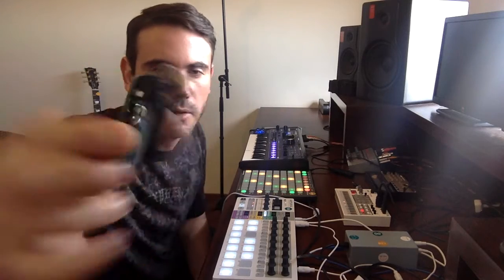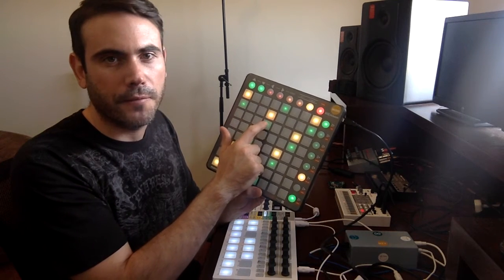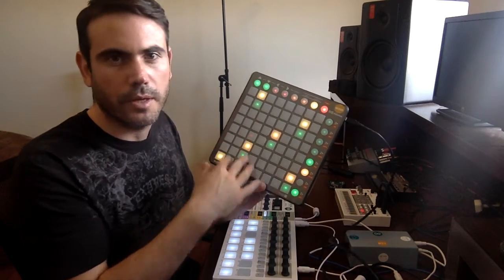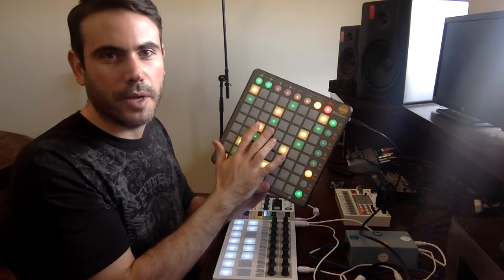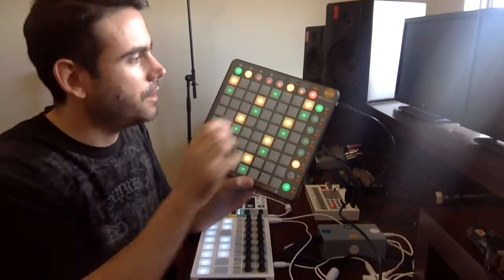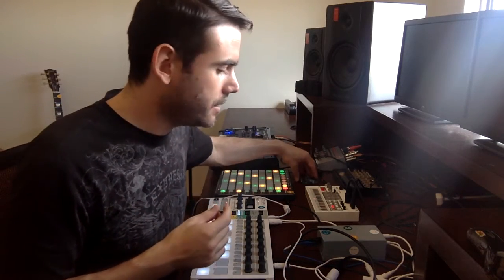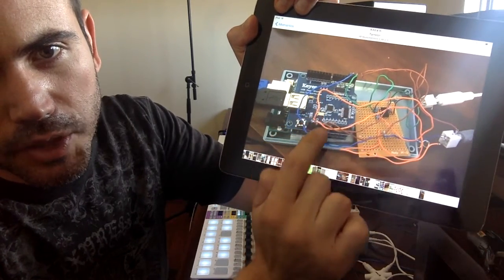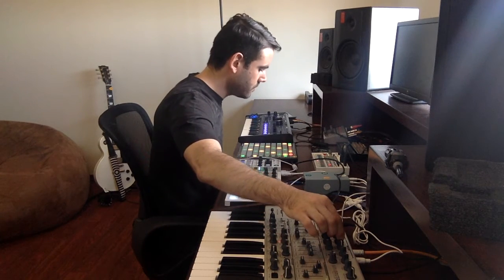Launchduino use you Launchpad S as a standalone midi device using an arduino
I used the Arturia Beatstep Pro as my sequencer.